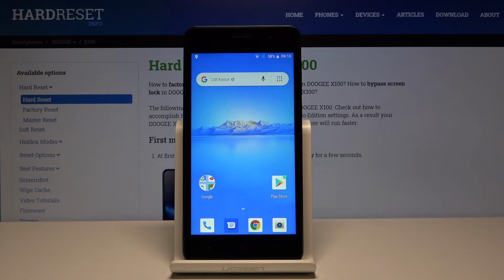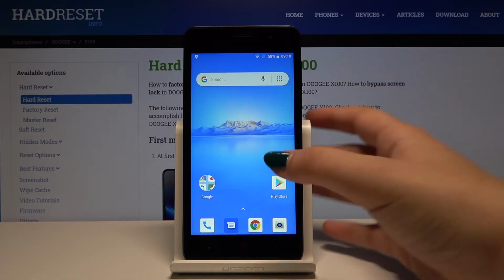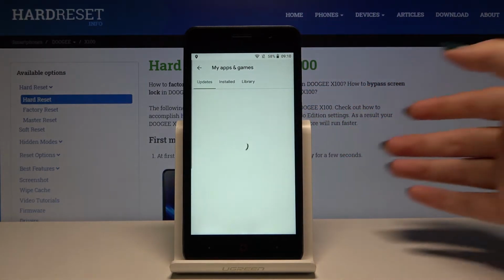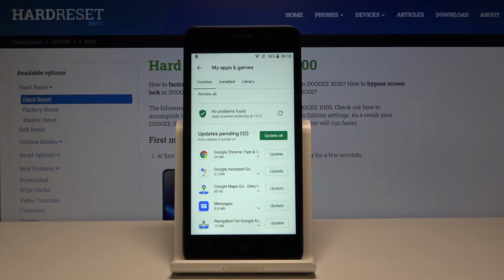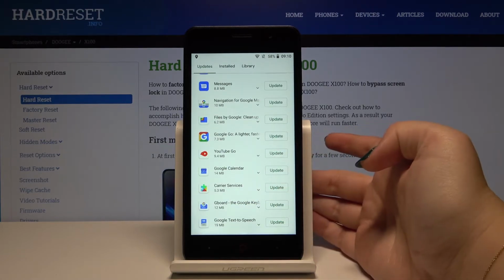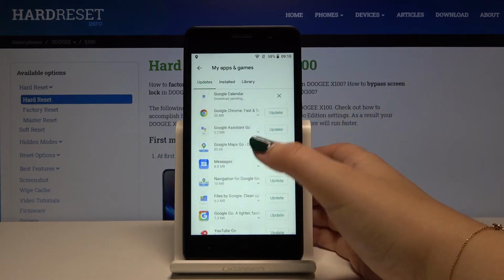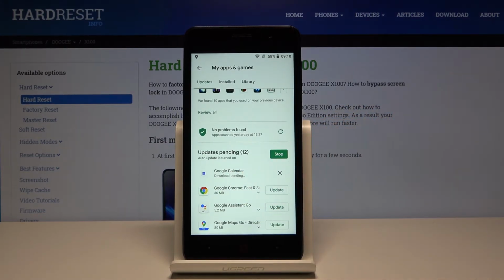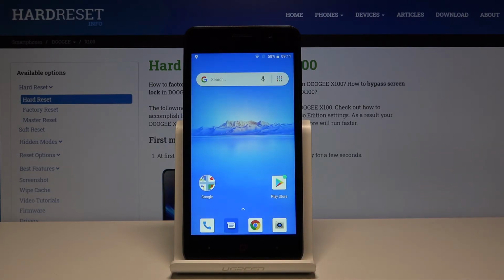How to Update Apps in DOOGEE X100 – Find Newest App Version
Learn more info about DOOGEE X100:
If you’d like to have the newest apps versions installed on your DOOGEE X100, the here we are coming with help! In this tutorial we’d like to share with you how easily you can find proper section in Google Play store and what to do in order to update apps from pending list. Thanks to this your device will be able to use the newest and the best apps versions. So let’s follow all shown steps and successfully update apps.

How to check for apps updates in DOOGEE X100? How to update apps in DOOGEE X100? How to stay up to date with DOOGEE X100? How to find apps updates in DOOGEE X100?